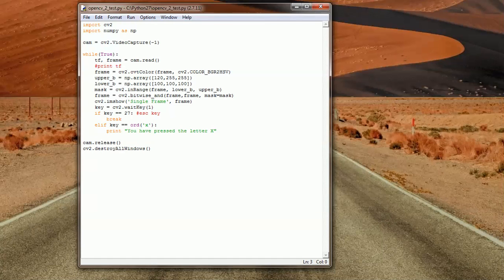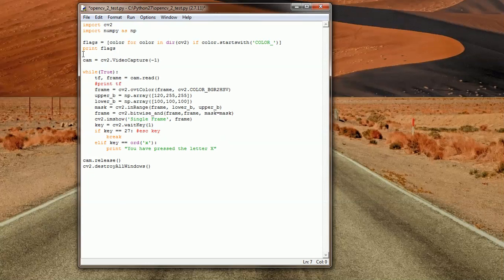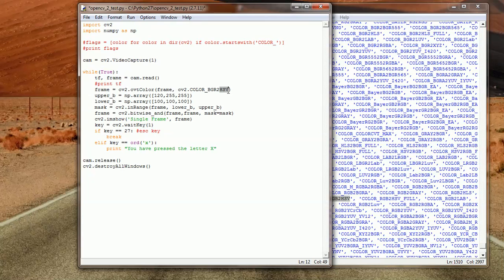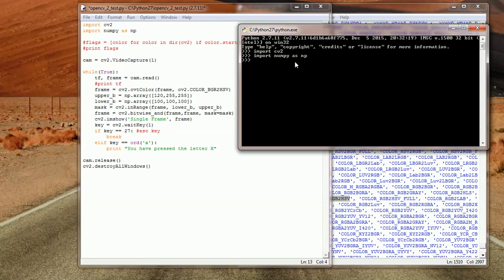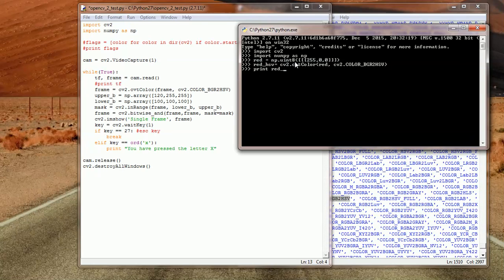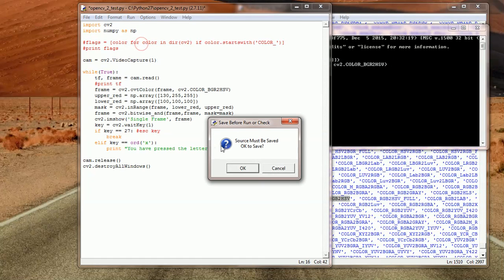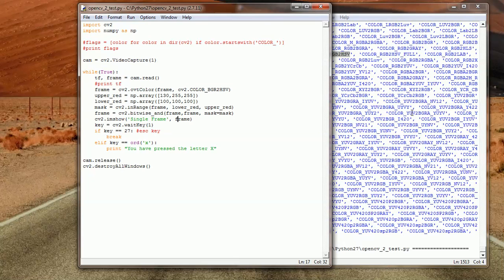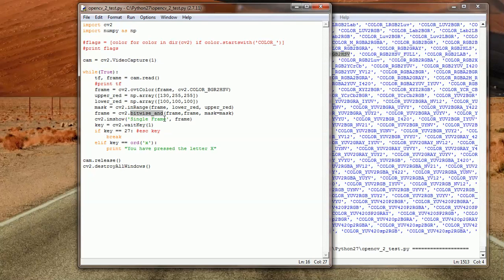OpenCV3 Tutorials 4: Filtering a color from frame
In this video we explore a way to filter out a color from a frame or a stream of frames (aka video)
Used:
Opencv 3.1
Python 2.7.11